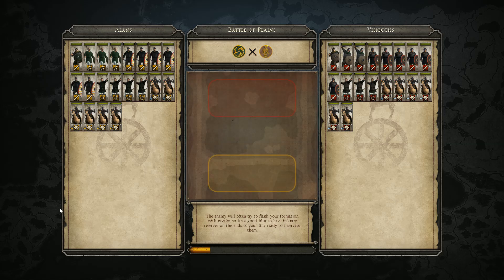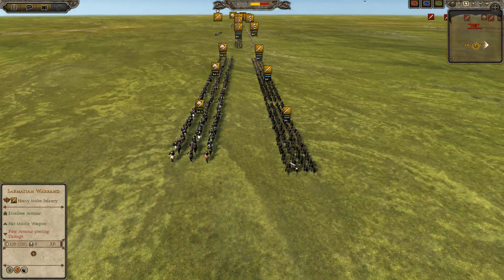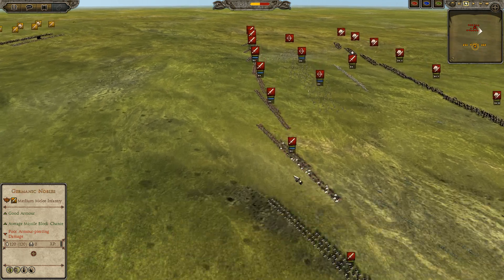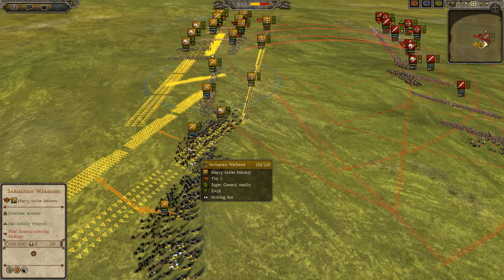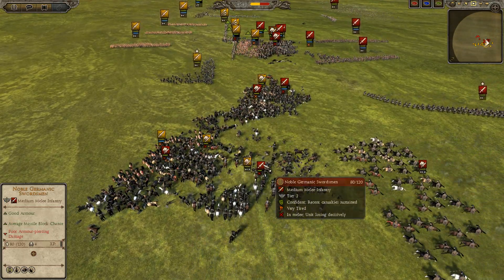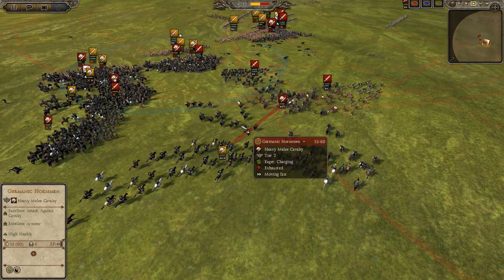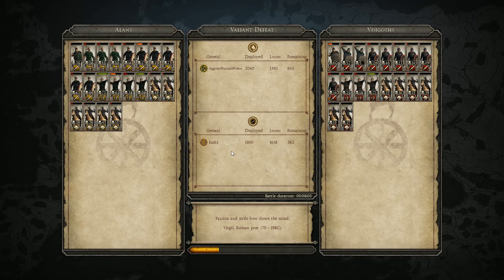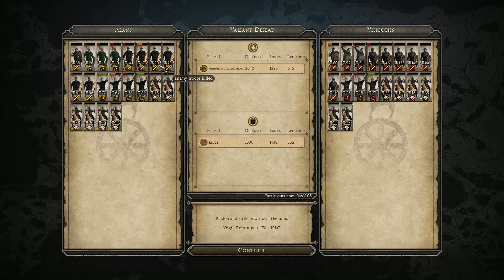Cup of Nations 2015 (Attila) - Group Stage 2 - ThePrussianPrince vs Lurtz